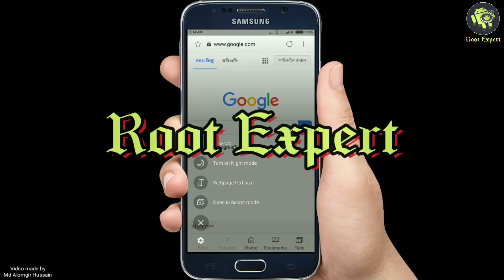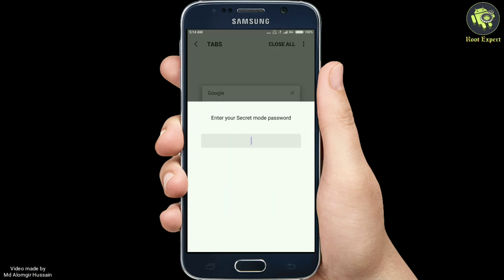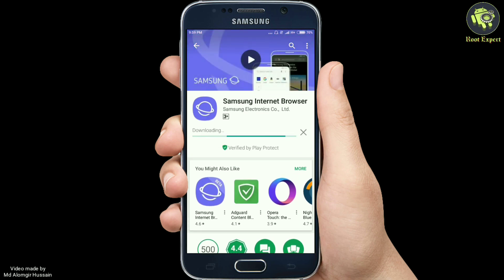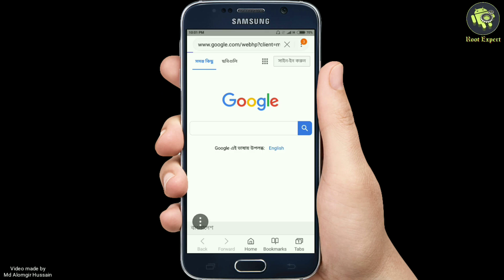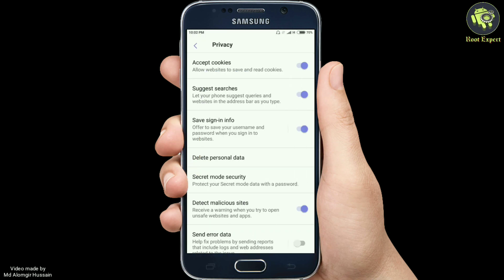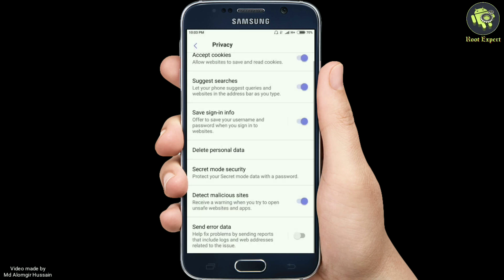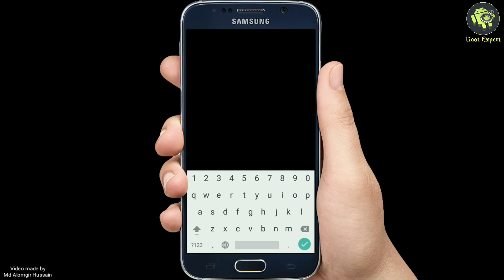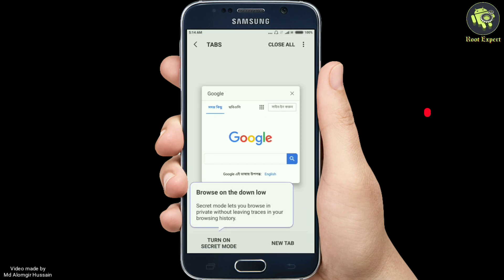How to Secure Your Private Browsing with a Password on Android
In this video I showed you How to Secure Your Private Browsing with a Password on Android. Just you will need to install an application. The application's name is Samsung Internet Browser. To install Samsung Internet Browser application just go to the Google Play Store and search the application. Then install that. After installation enjoy the app.